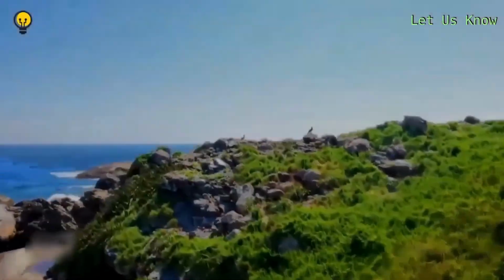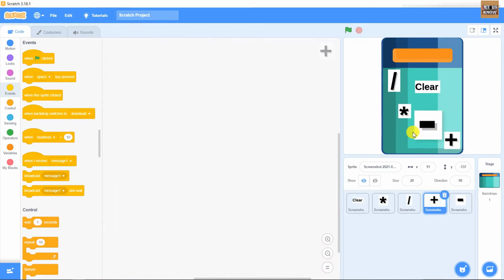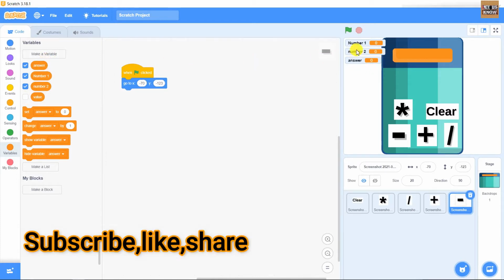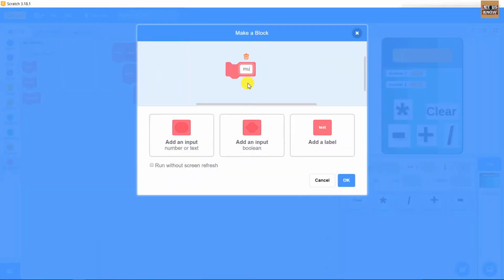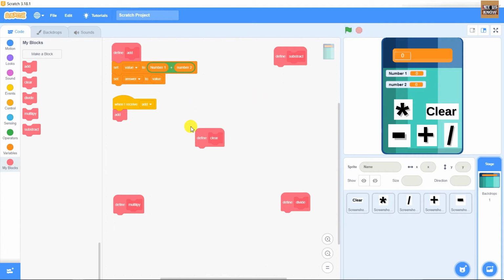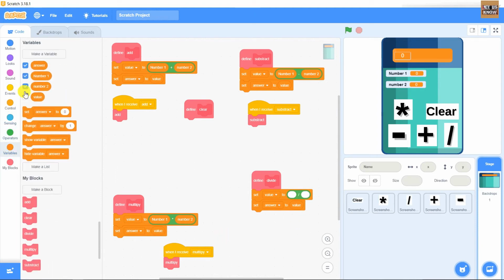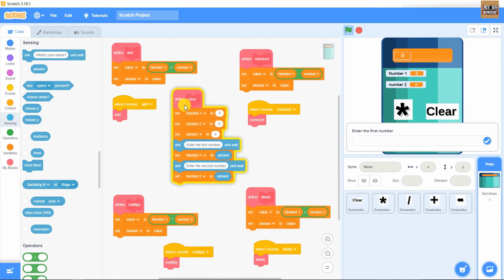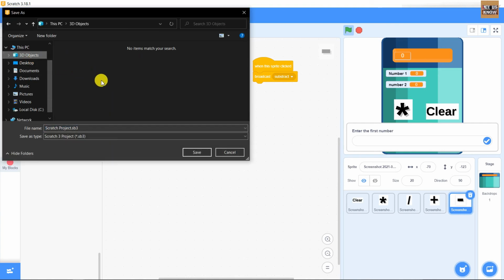Calculator application creating | 20 mins | Scratch | Fully explained | English | Let Us Know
I selected my desired image of buttons of add ,substract, divide, multlipy and clear and you can select that image and use that image in scratch to create the project that you want.

Hi my dear viewers, In the today's video I taught you that how can you create a creative calculator application that is used for calculating any data | scratch | { This is a type of app in which you can add , substract , divide and multlipy ,you can check the answer and the answer is true.
Friends according to me, this is the most interesting project among ,that I have created yet.
I hope that you understood the video and the today's lesson without any technical issue but if you have any issue in understanding or in the video then you have the right to comment that topic in the comment box I will solve your problem.
I would be pleased when you subscribe my channel ,like the video to motivate our team and share the video to such a needed person who really wants to create such a app of calculator because this video took my 8 days of life to create and I created it by very labouring to encourage you and spread the creation among you and the world.
Continue growing and studying.
stay safe at your home in this bad time of Kovid-19.
|Jai Hind|
|Thanks|
|Pratik Kumar Gupta-Let us Know|

This channel named crazy Works.

                                                      | Thanks |